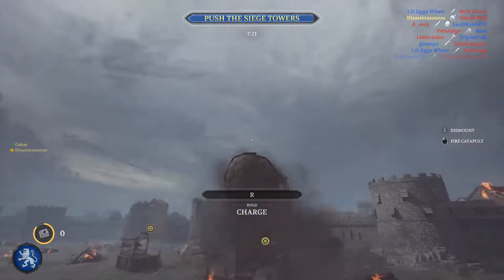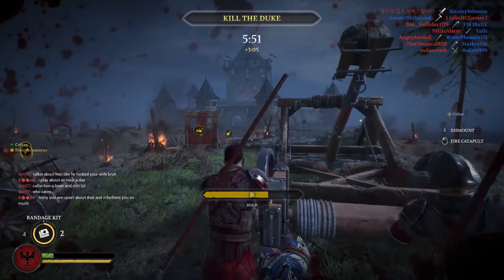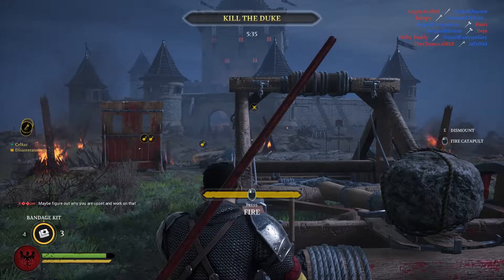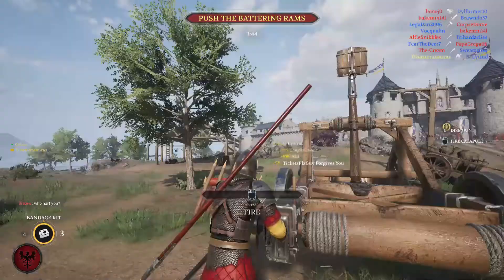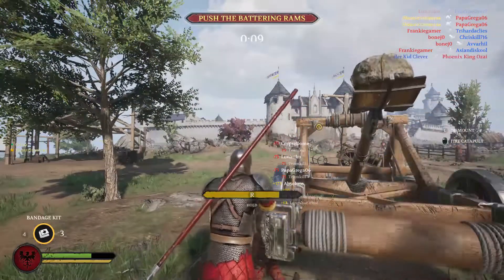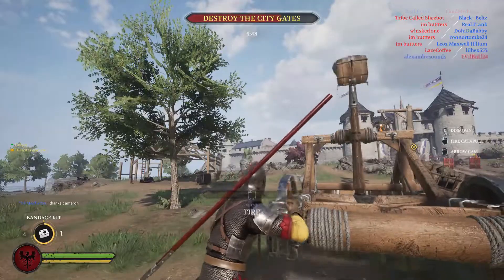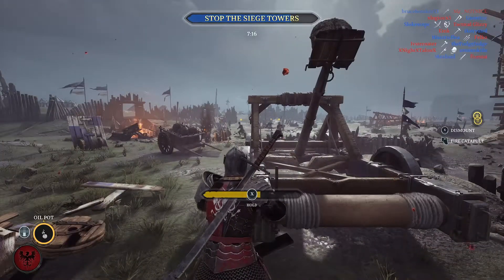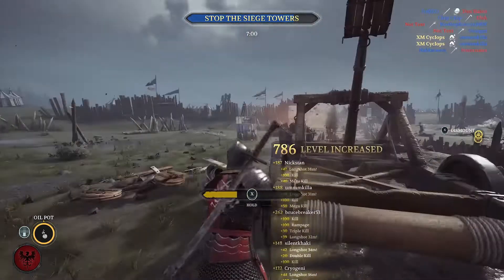Chivalry 2: Catapult Guide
This is a short video guide explaining how to use the catapult more effectively against the enemies on Chivalry 2. Whether you're on offense OR on defense, the catapult is a great asset to learn how to properly use. We go over tips such as using the zoom feature, using the arrow cam, and where to shoot the rock for maximum damage.

for live gameplay!